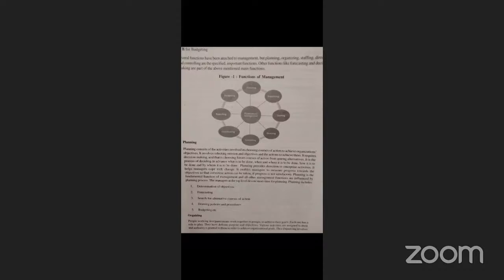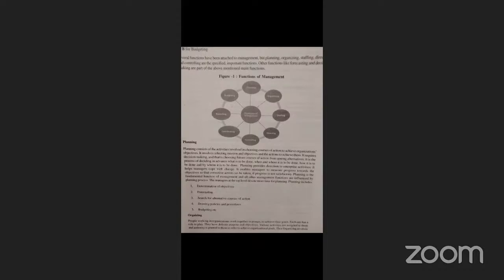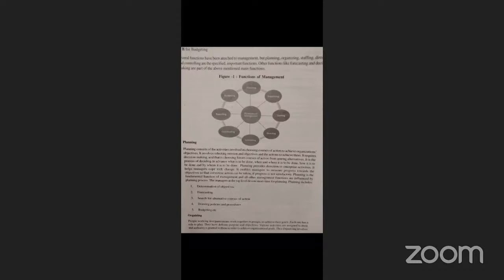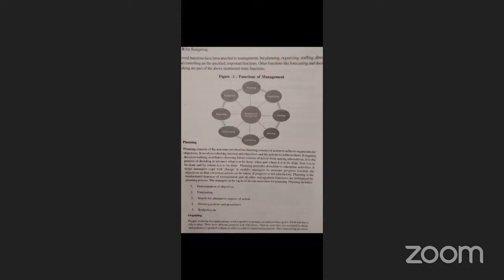UG 2nd Semester Commerce-10 : Principles of Management (English Medium)